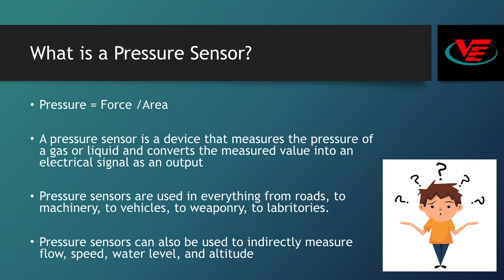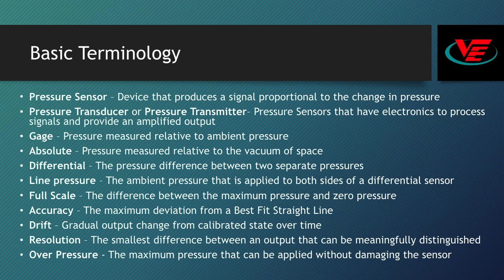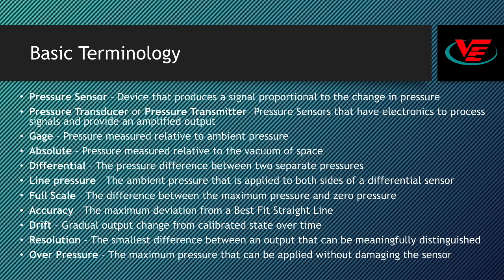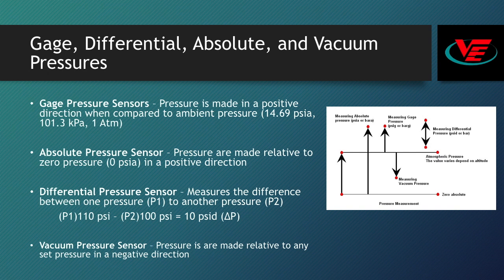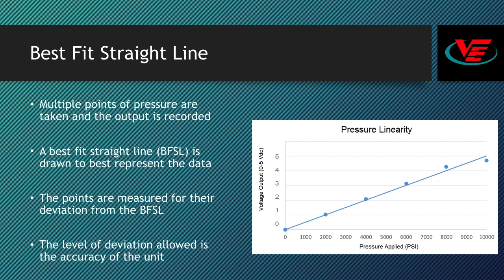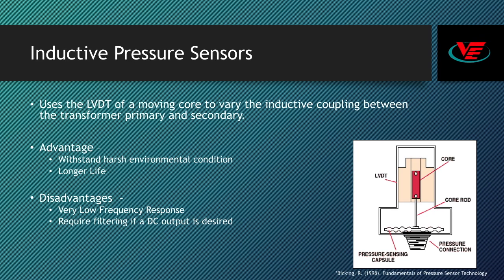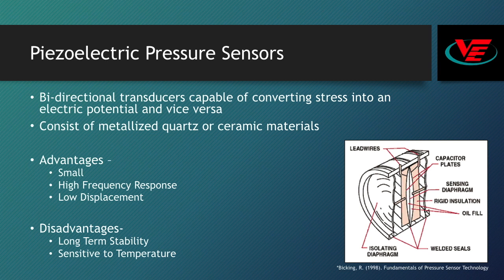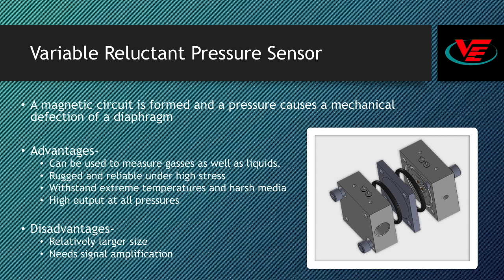All About Pressure Sensors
Learn the basics of Pressure Sensors, Pressure Transducers and Pressure Transmitters. Get an overview of how a pressure sensor works and the different applications it can be used for.